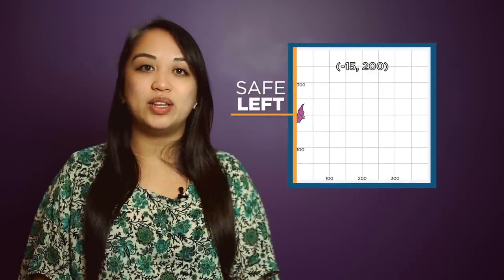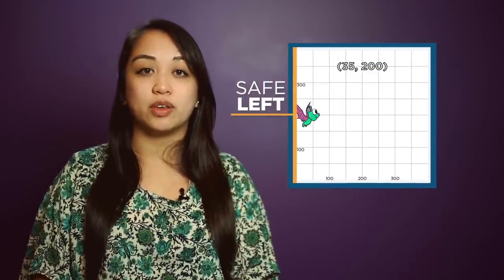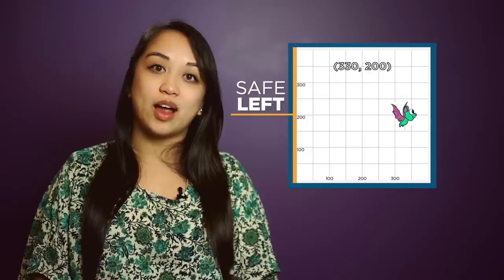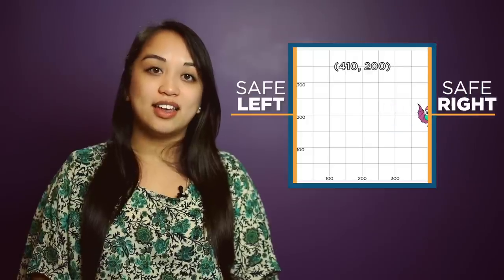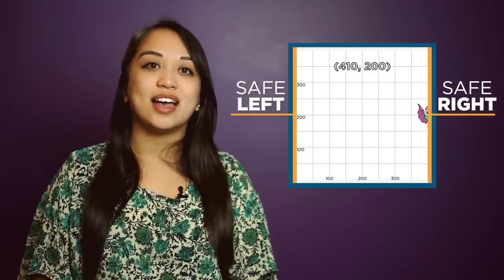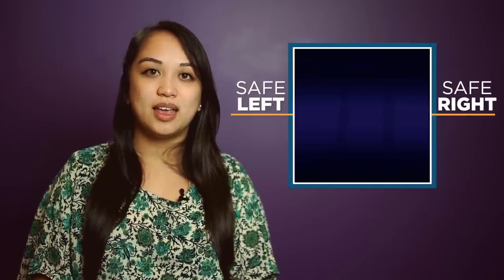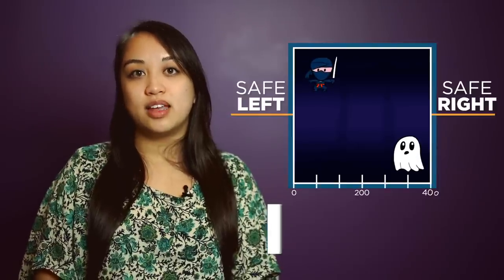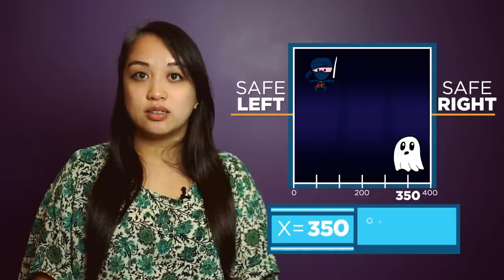CS in Algebra: Big Game Booleans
In the last Big Game you got your character sprites to move across the screen. But when they left they never came back! This time you will use Booleans to bring your sprites back and keep them moving across the screen.